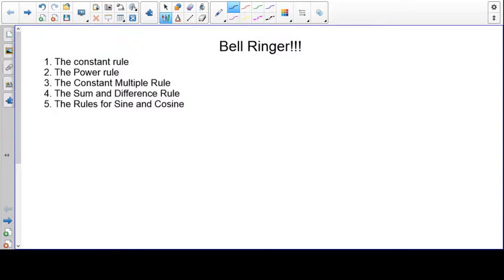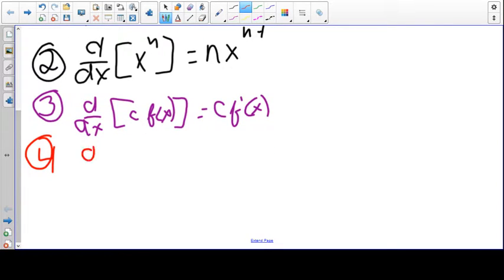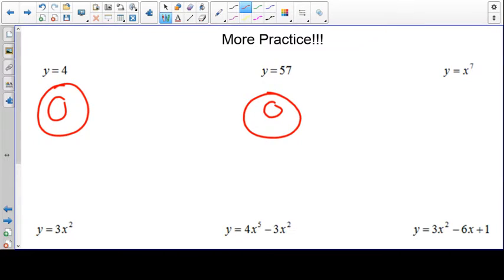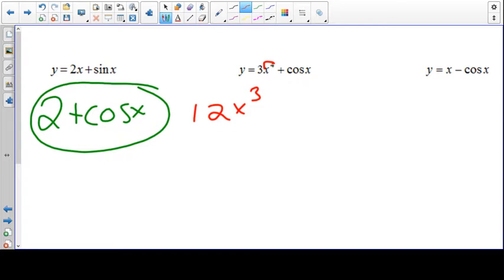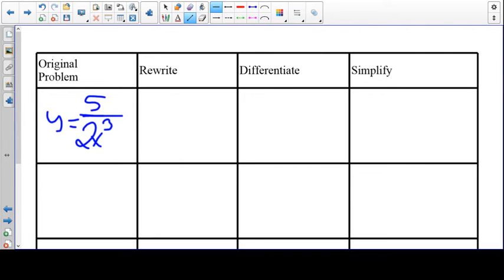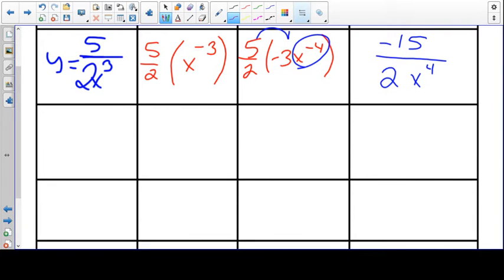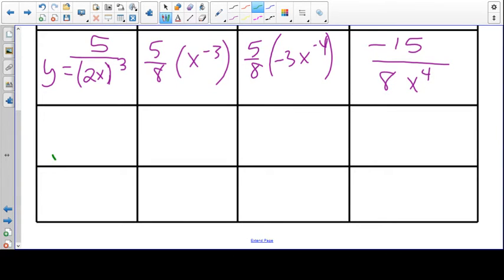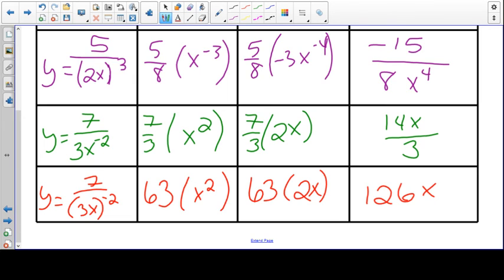2.2 Day 2